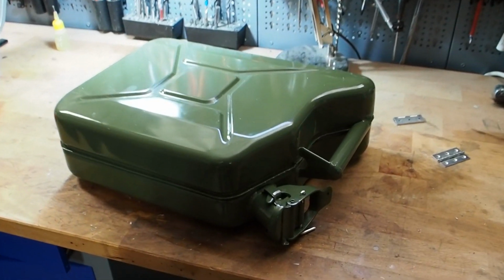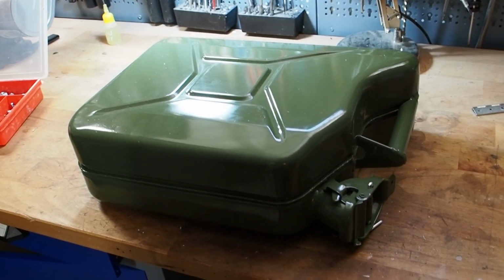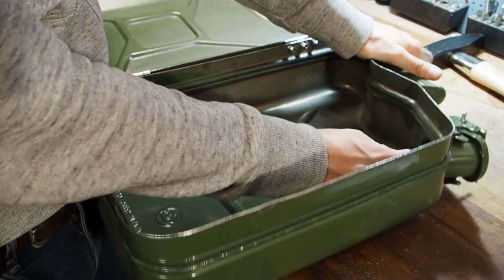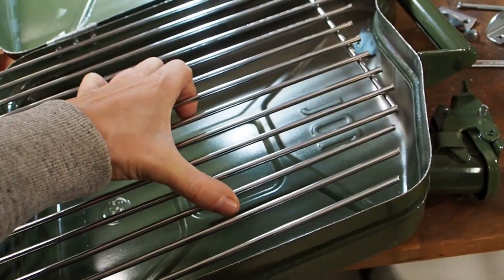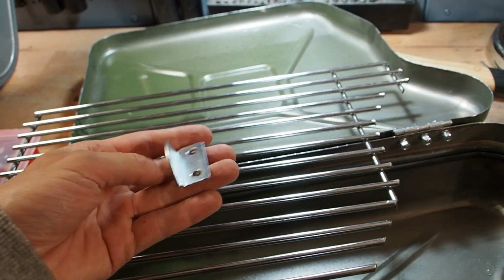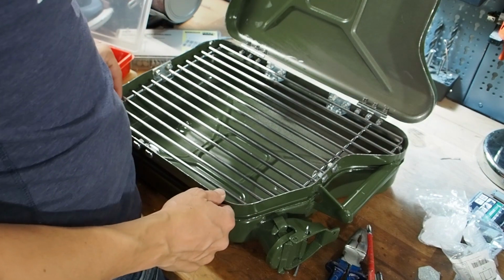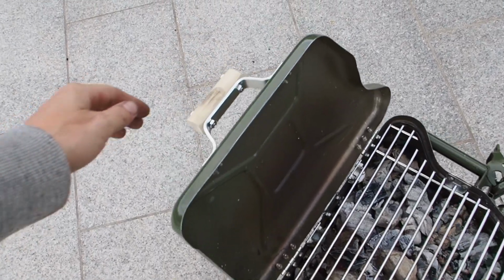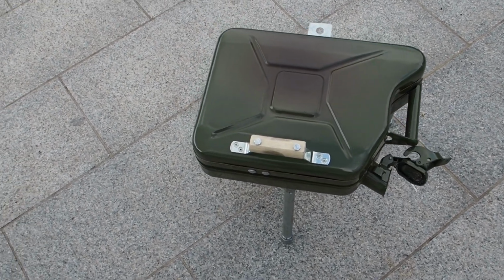How to build a BBQ Grill (DIY Jerry Can)